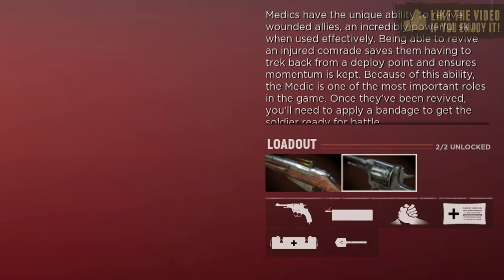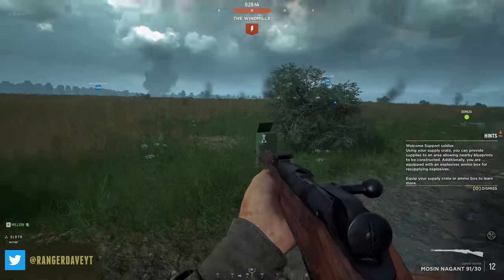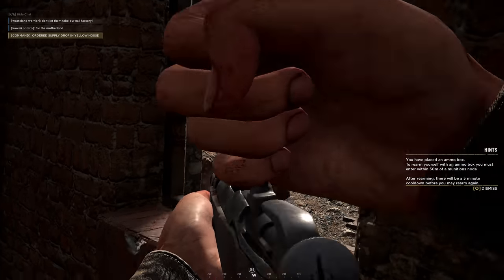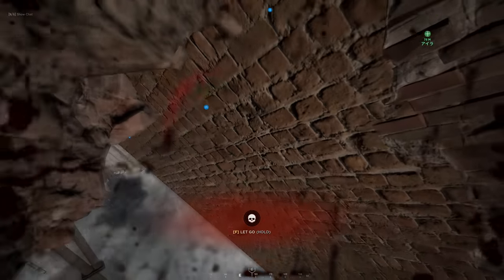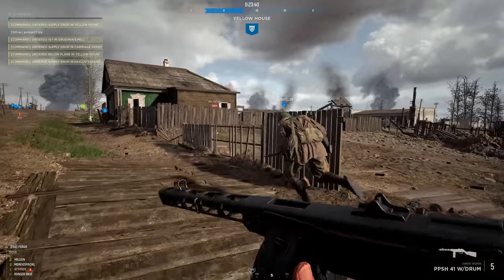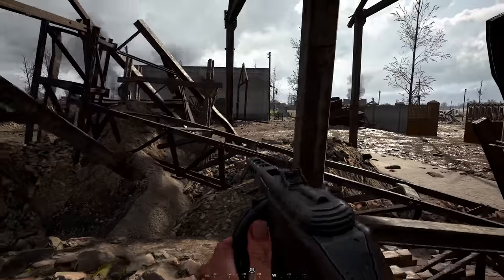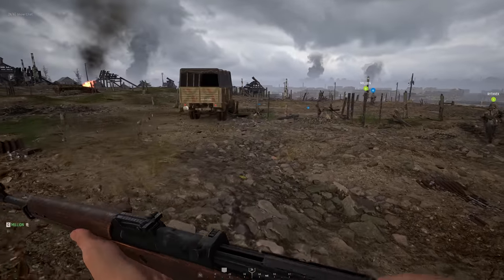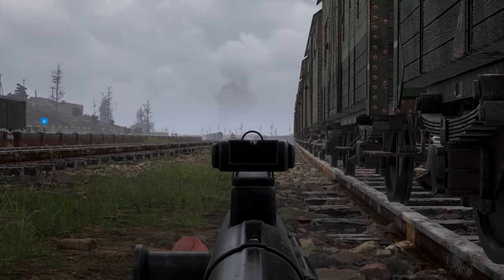Hell Let Loose: EASTERN FRONT preview with Stalingrad and Kursk | RangerDave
Authentic WW2 FPS shooter Hell Let Loose is heading to a full release - and the Eastern Front - this month! I got a few hours to get an early look at the new content here with Max, the lead of Black Matter Studios and do some exploring of these historic battlefields on my own as well.

● Check out Hell Let Loose on Steam here (console release date to be announced later)
● Thank you to Max and the Hell Let Loose team for inviting me to this preview!

Hell Let Loose is a multiplayer tactical first-person shooter video game developed by Australian studio Black Matter and published by Team17. Players fight in iconic battles of the Western Front of World War 2 at the platoon level.